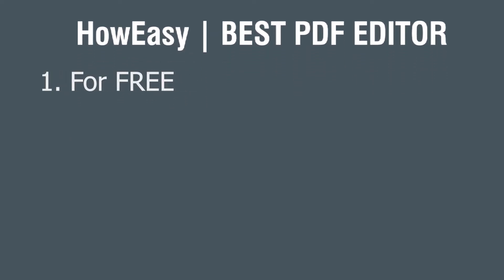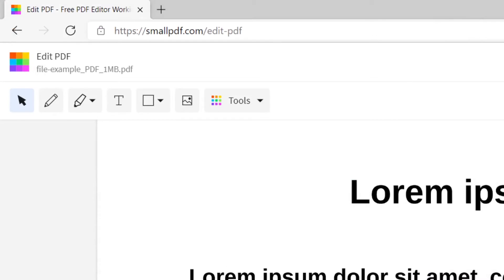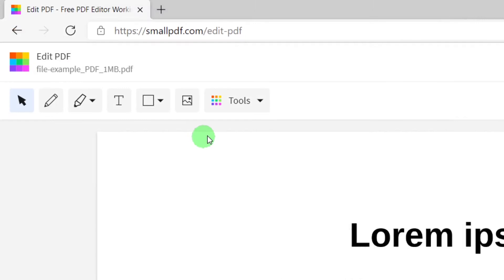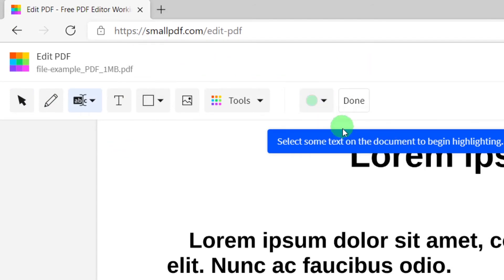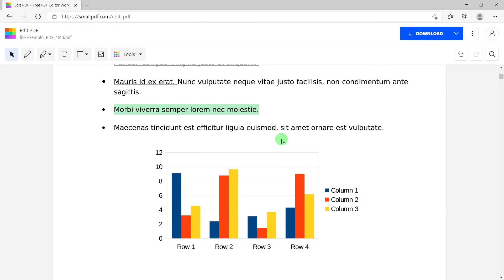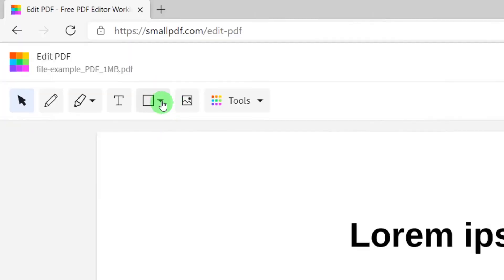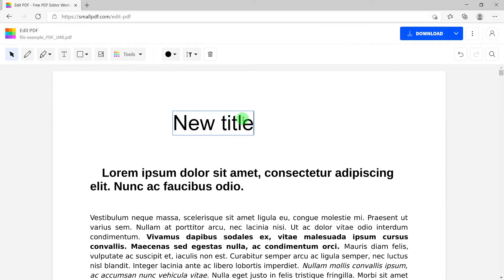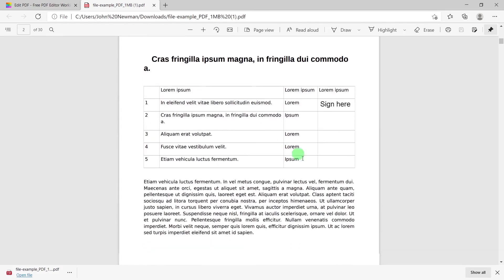BEST PDF Editor 2021 for FREE! | Online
Hi everyone!
This is HowEasy and a video tutorial for edit PDF files for free and quickly. Today we will edit PDF file, rename title, change the picture and more. We have a few steps how to do it easily online by software and best thing of all - it is FREE! Follow instructions in the video and enjoy.

Start of HowEasy
HowEasy is a new project for explaining tasks on the internet and computer, primarily on the Windows platform. We will show you an easy way, how to do it!